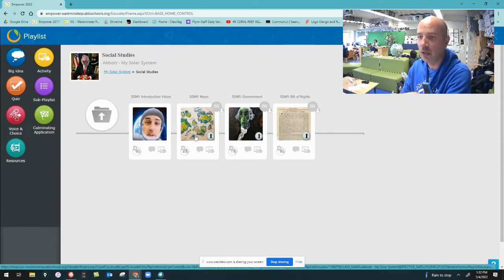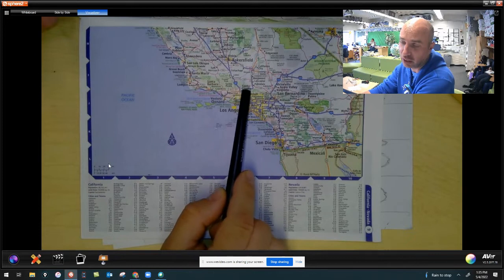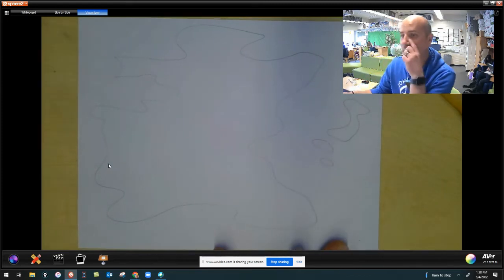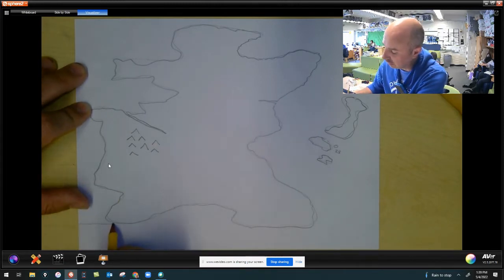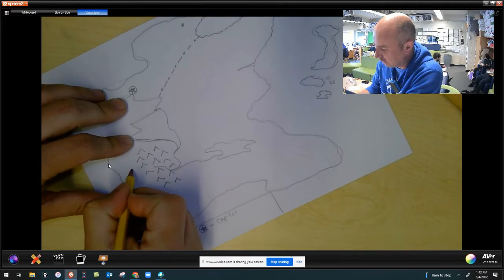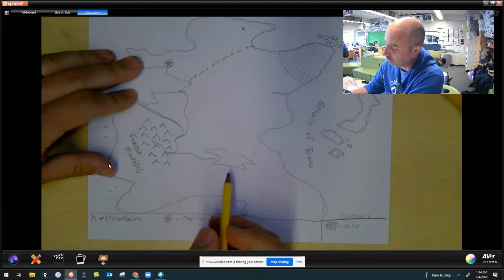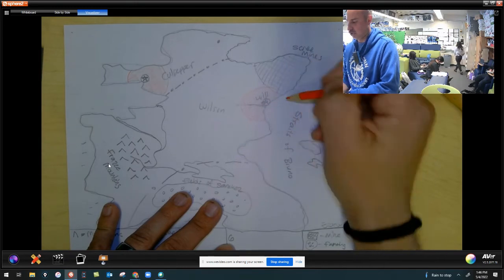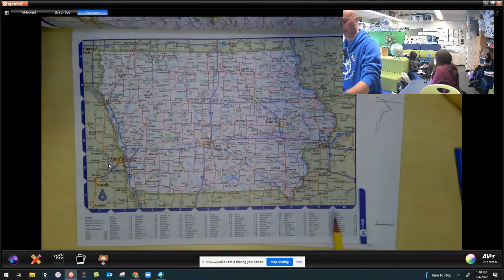SSM1: Maps: How To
Flynn Synergy Learning - Solar System Unit - Maps